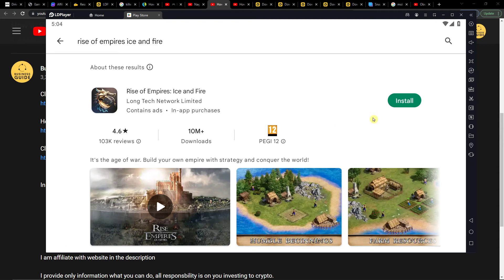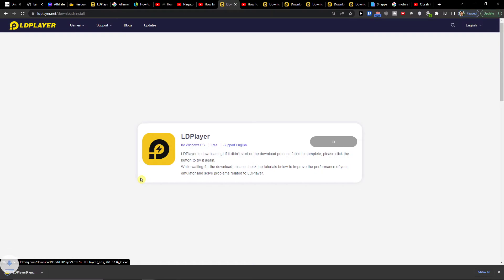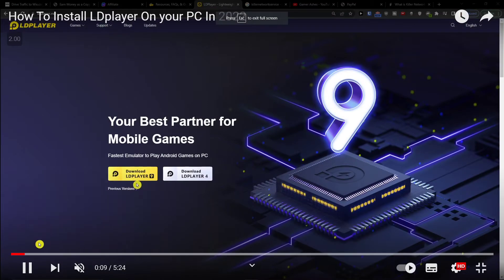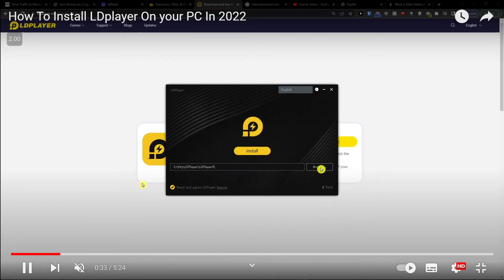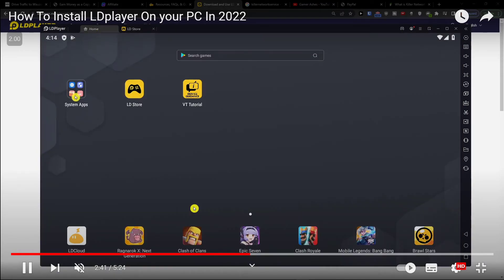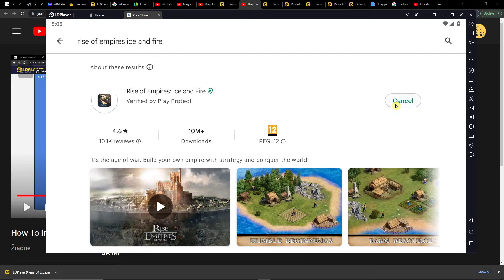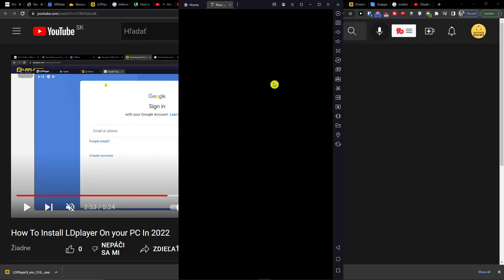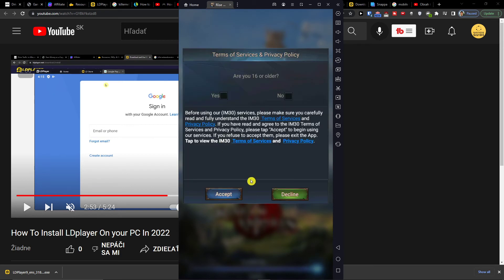How To Install Rise of Empires on PC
In this video you will find out How To Install Rise of Empires on PC